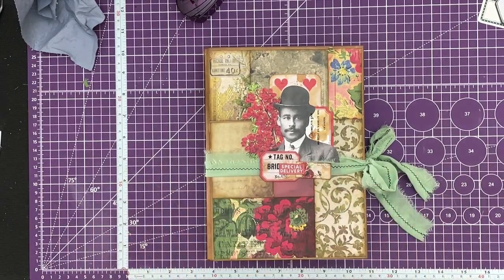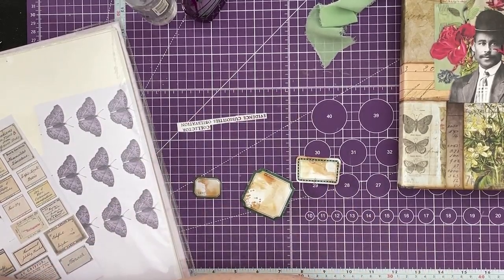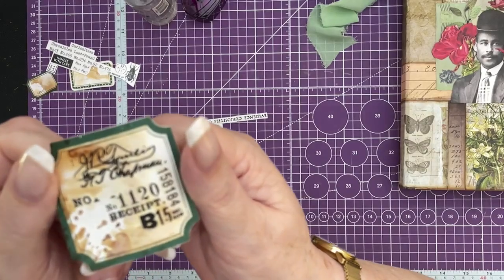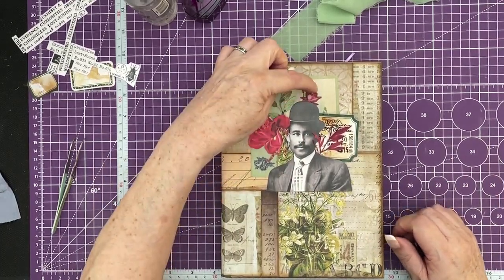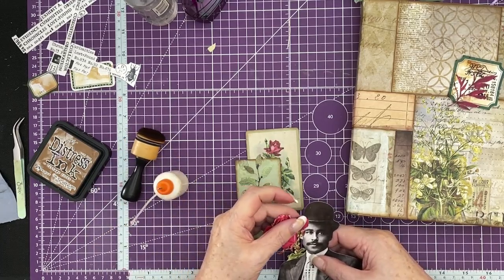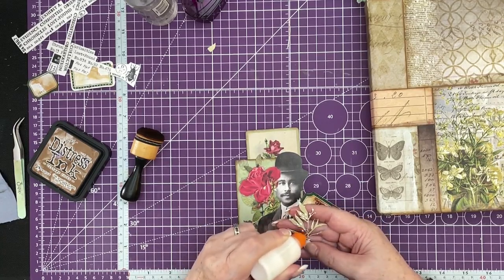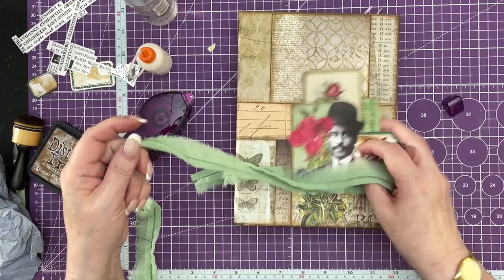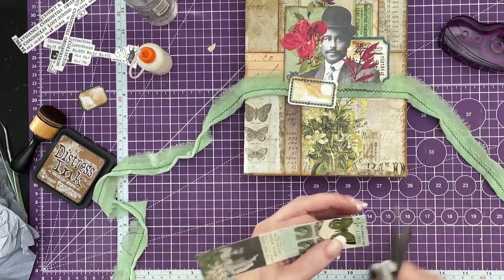Tim Holtz Botanical Kraft Ring Binder (Final Touches)